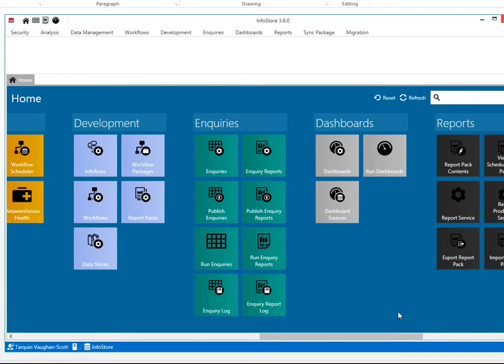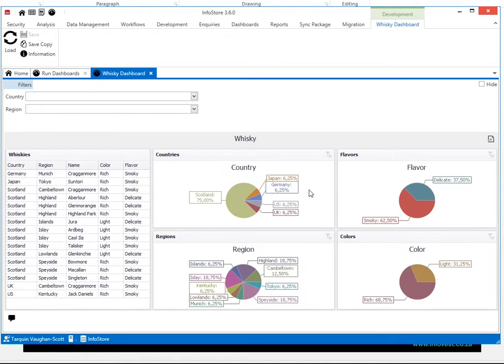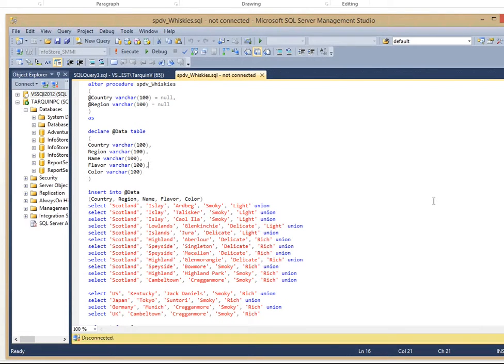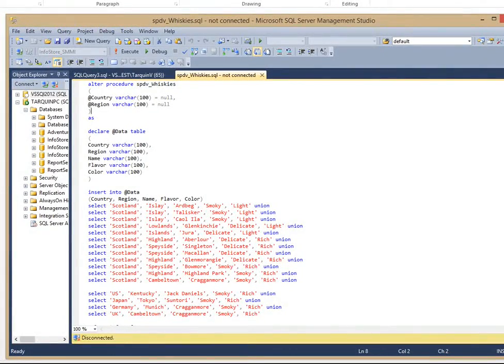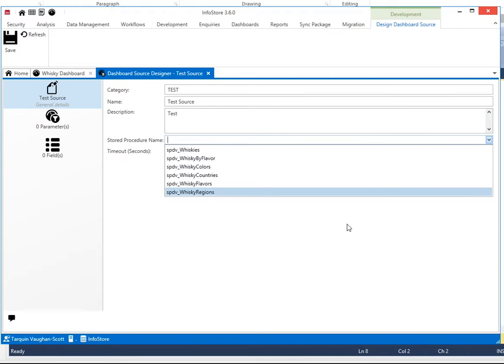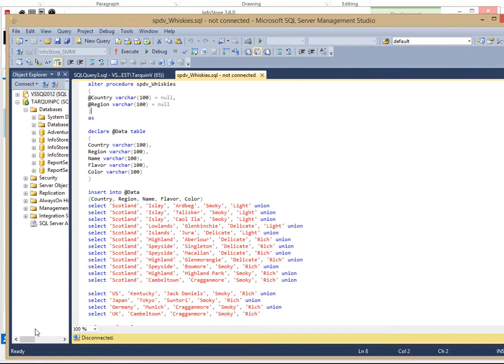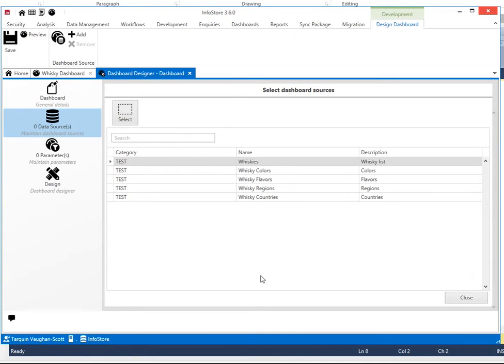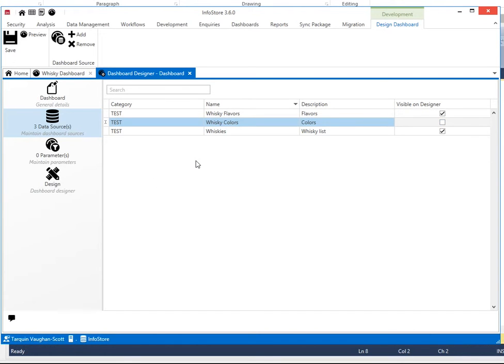Dashboards I Sources